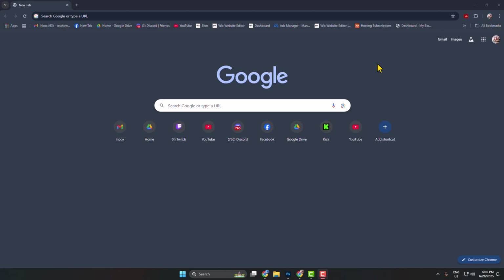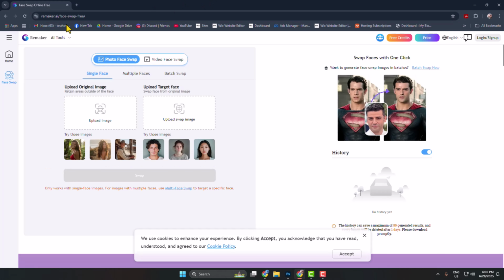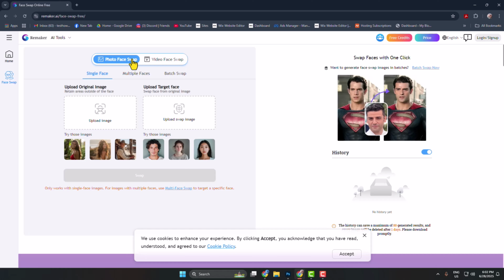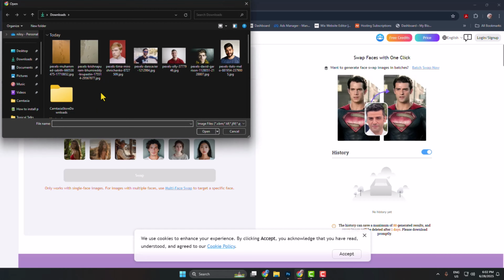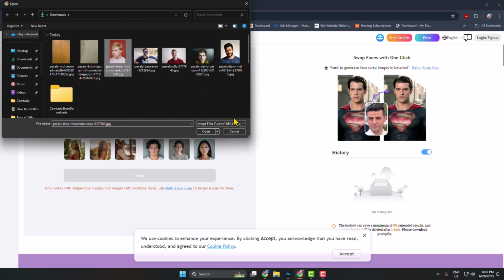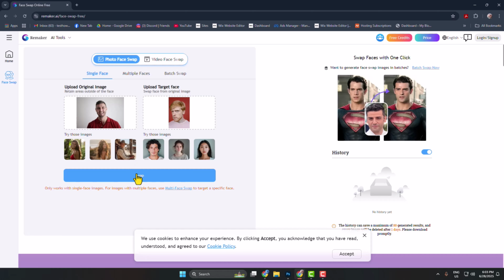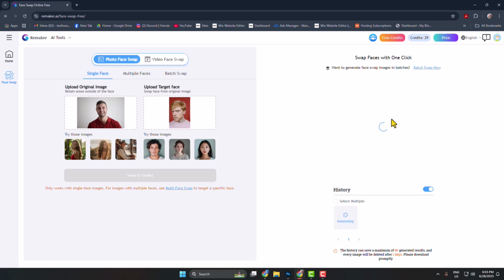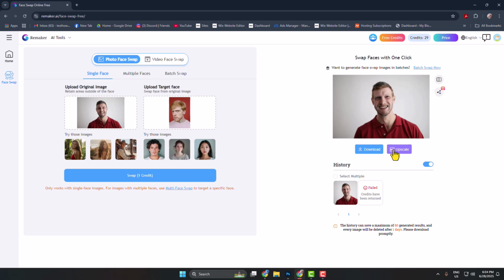How to Put A Face on Another Body Without Photoshop 2026 | Face Swap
This topic covers easy ways to swap faces using apps and online tools instead of Photoshop. It highlights simple, beginner-friendly options like mobile apps and AI editors that let users place a face on another body quickly for fun or creative use.